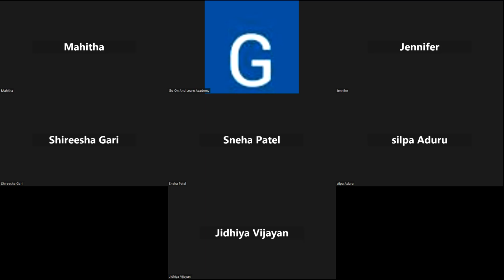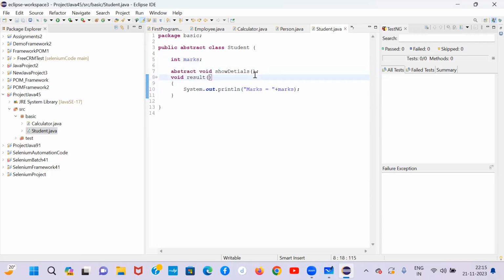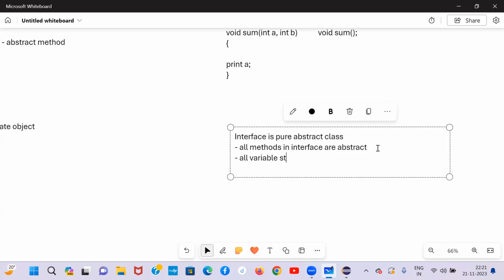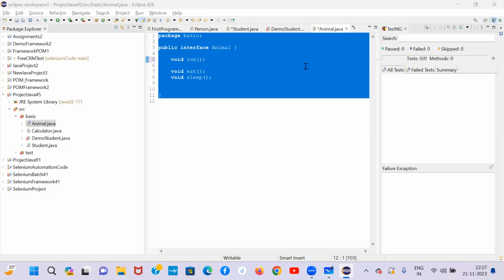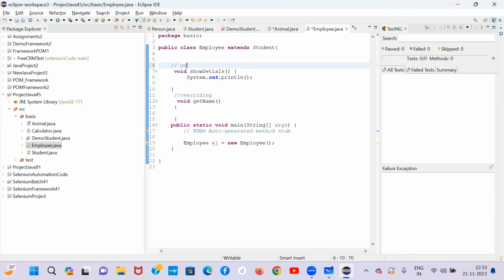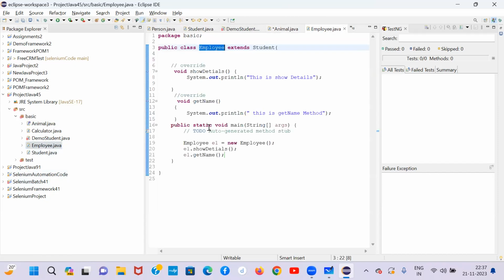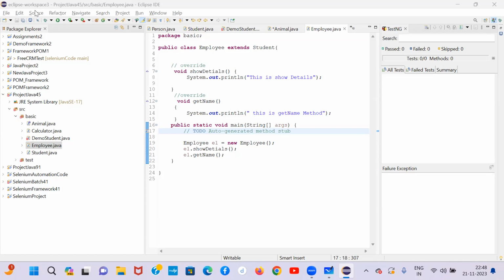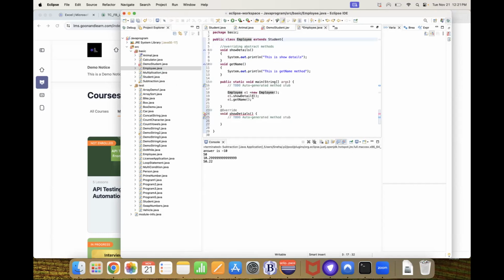What are abstract classes in Java? What is the purpose of an abstract class?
The purpose of an abstract class is to provide a common definition of a base class that multiple derived classes can share